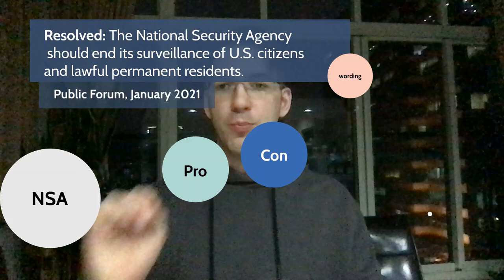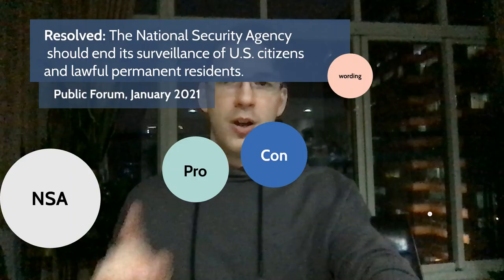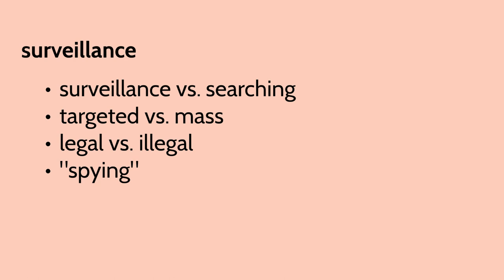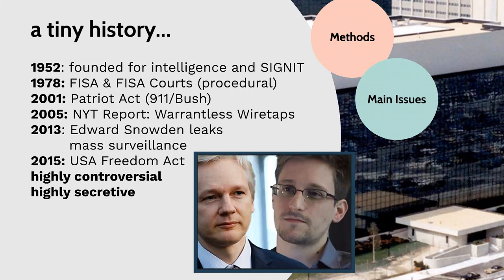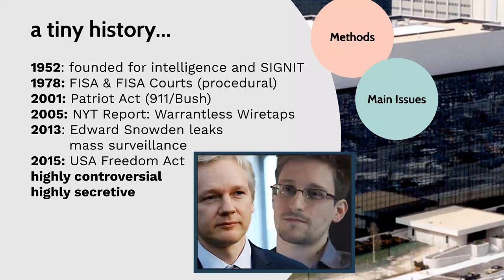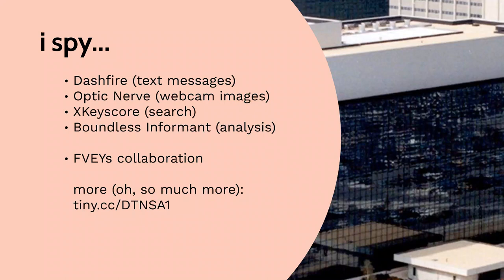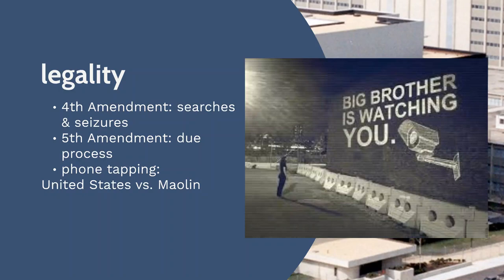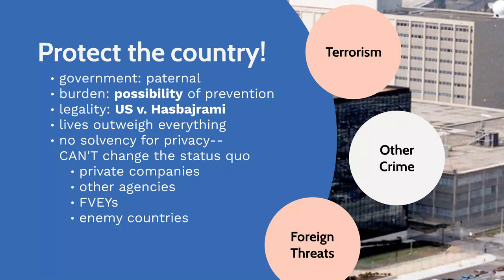NSA Surveillance Lecture- Public Forum Topic January 2021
*edit: Although there's plenty of info-sharing, Israel is not part of 5eyes! Australia, Canada, New Zealand, the UK and the US. Not Israel.

ALSO, send a video of you giving Debatetrack a shoutout during a tournament and I'll donate $5 to Givewell. One video per student, limit $1000. If I think you're on mute then you're on mute. +$20 for final rounds.